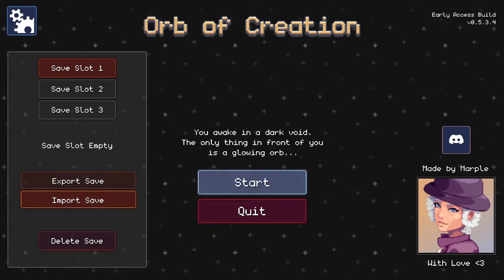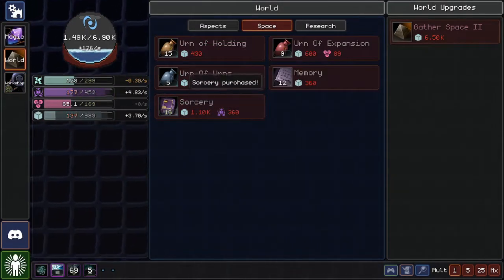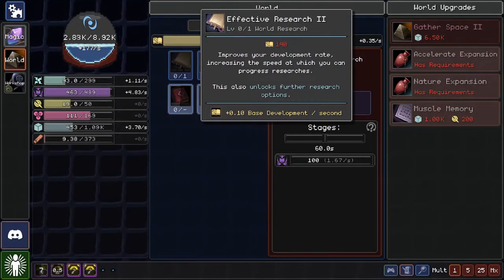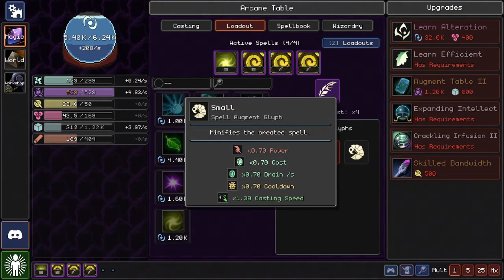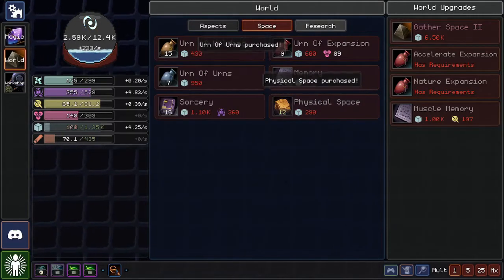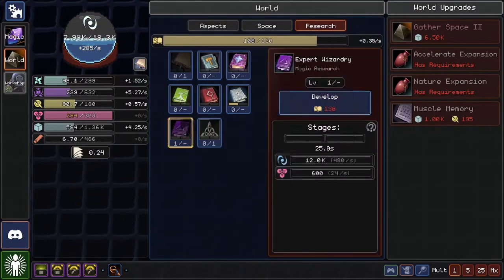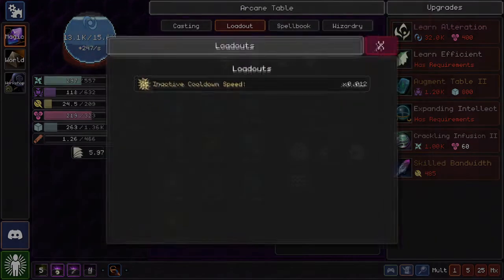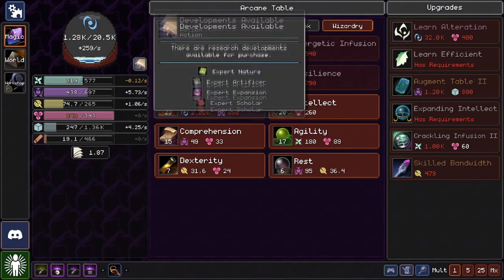Working Around the Workshop - Orb of Creation [3]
Getting into the real intricacies of the orb!

Streaming Every Other Day on the channel!